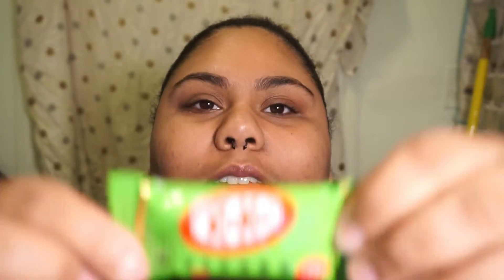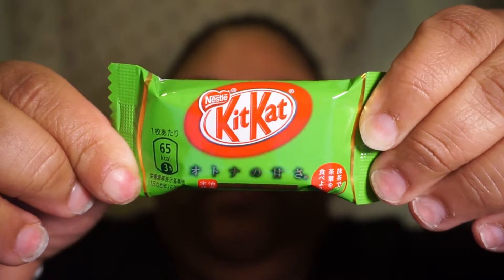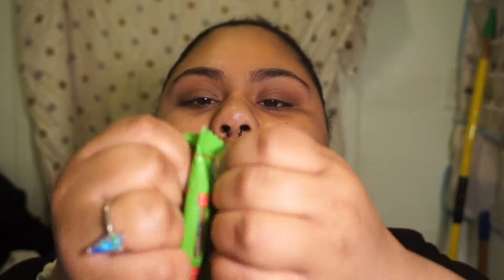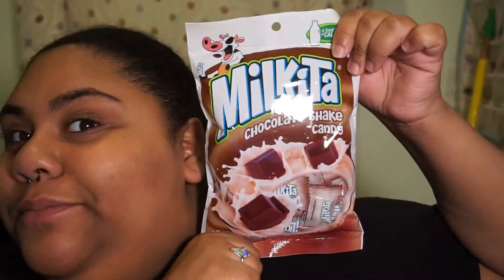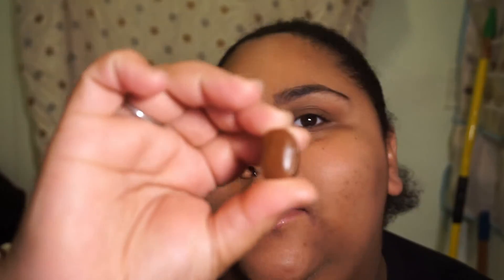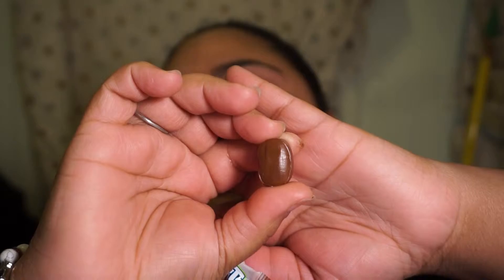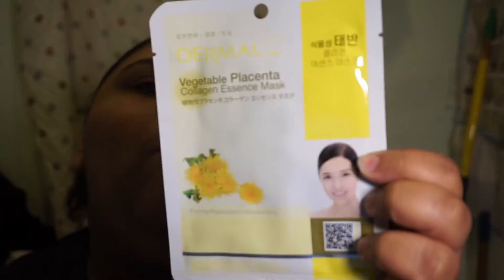I Try Asian Market Snacks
hey my sweet Buddahs!! How are you today?? I hope you enjoy this video!

I love youtube!
-xoxo Thalia